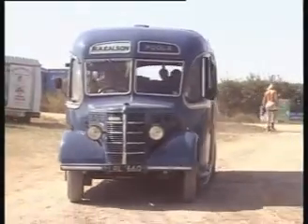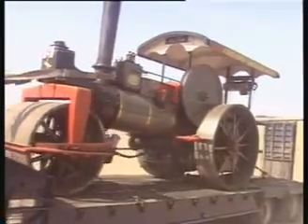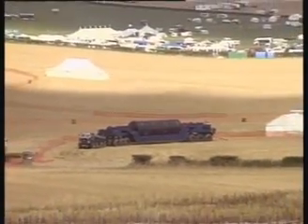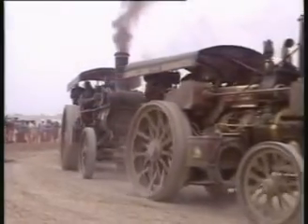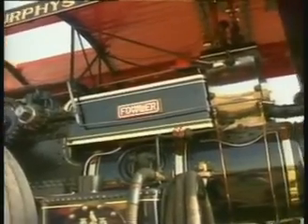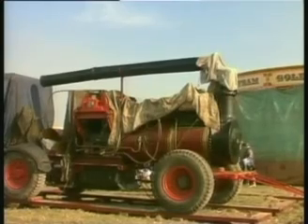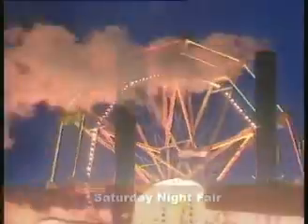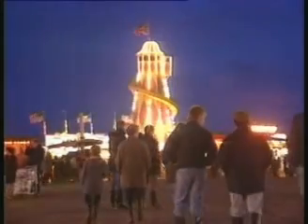Dorset Steam fair 1995 part two.mov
Dorset steam Fair is of steam engines tractors,sawing machines all run with steam this is part two of three.